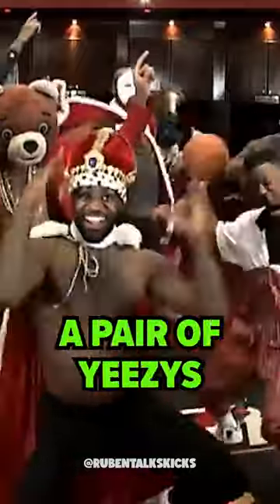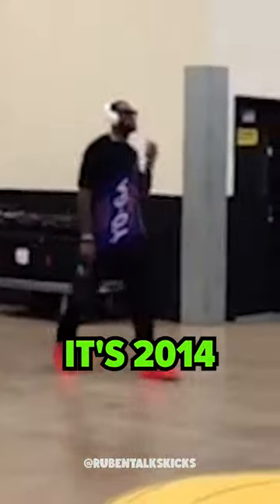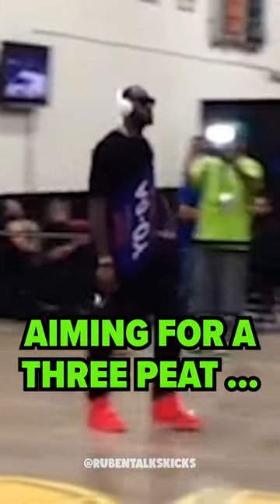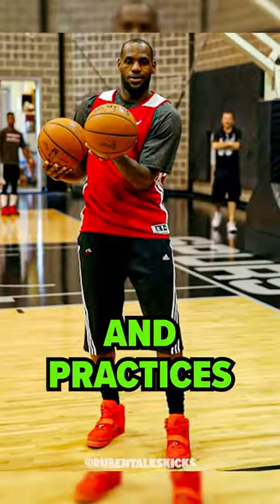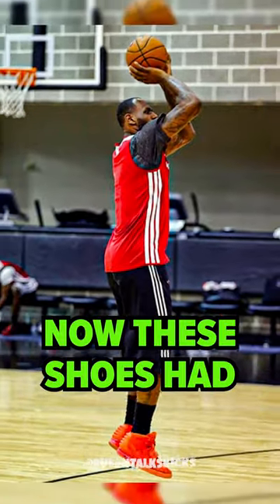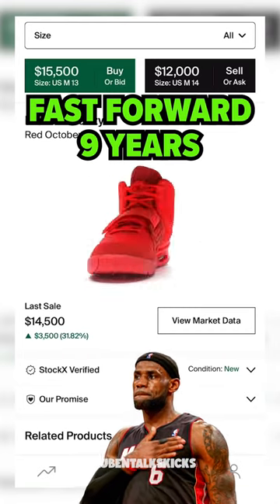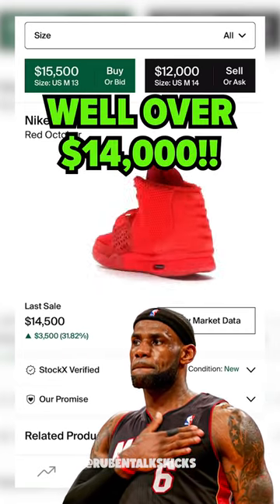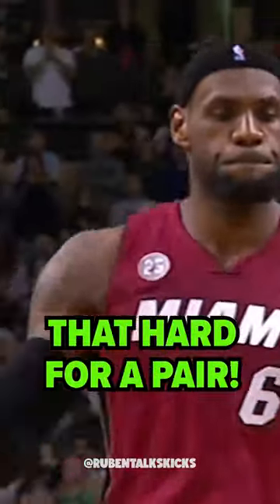LeBron hooping in Yeezy’s?! 😳